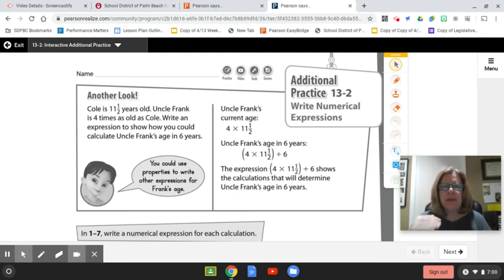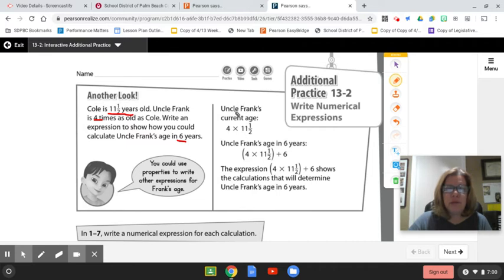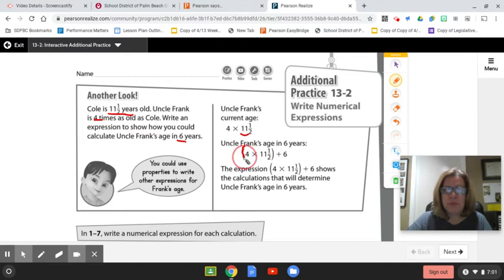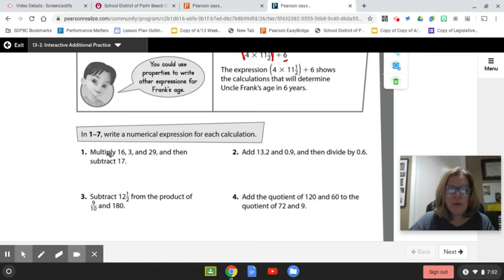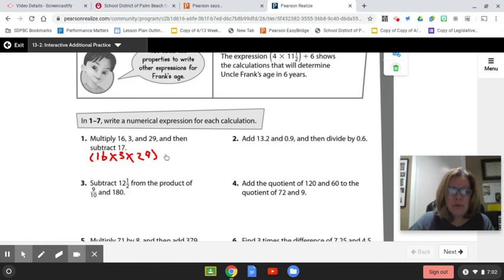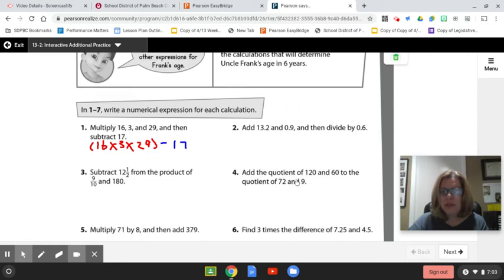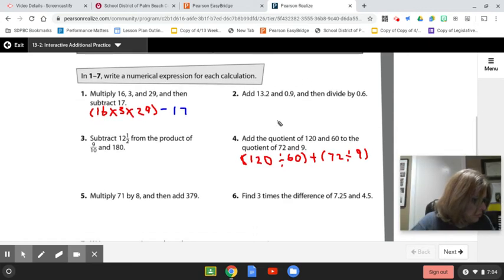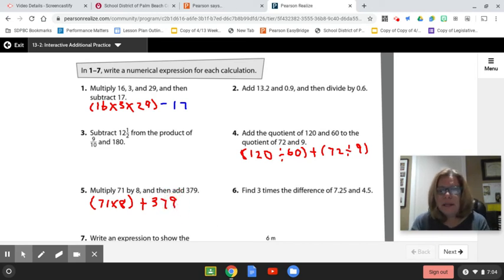Cathy Peterson-Math Lesson 13.2